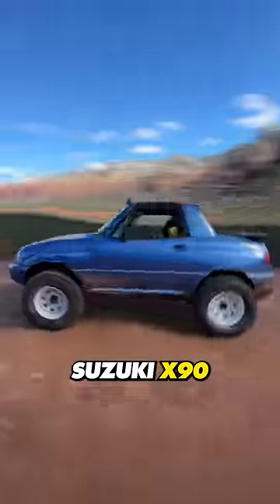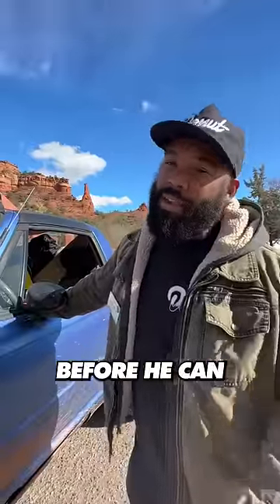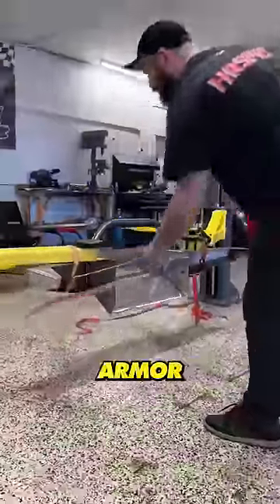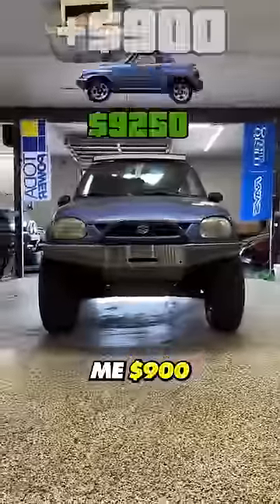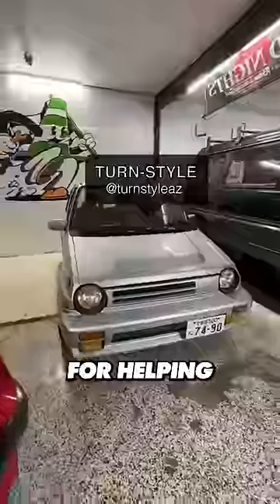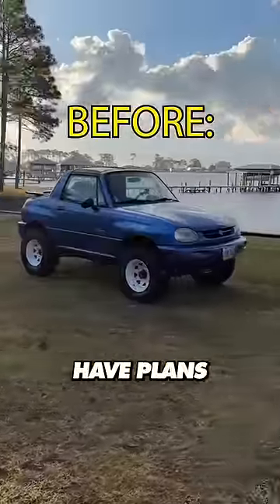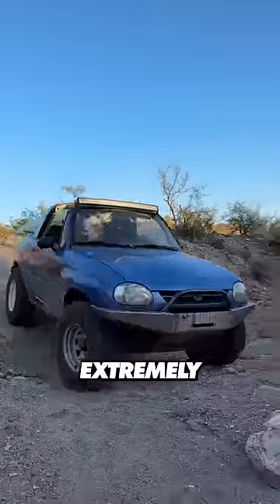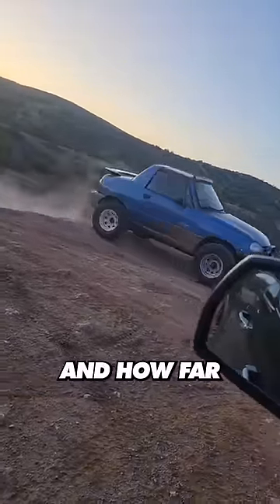PART 9 of my cross-country Suzuki build